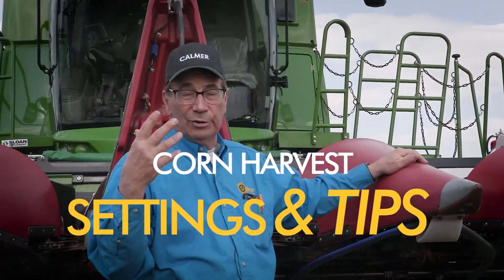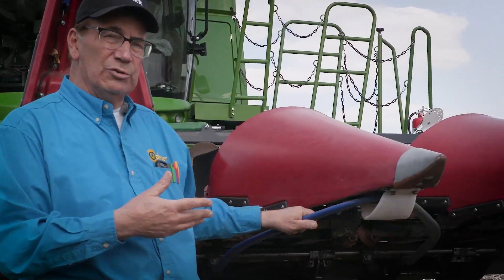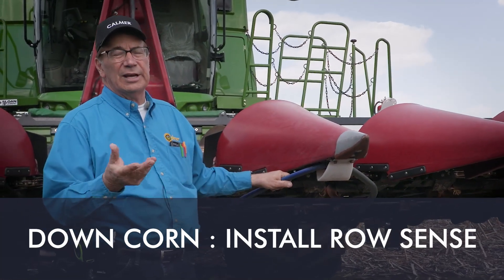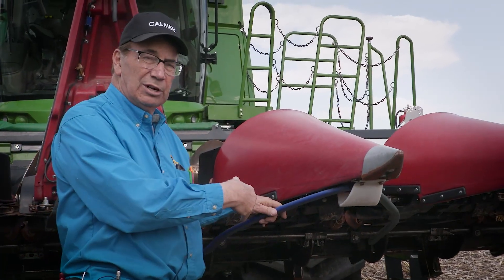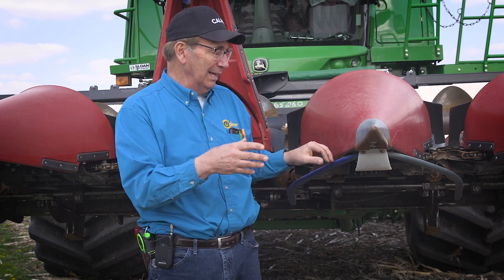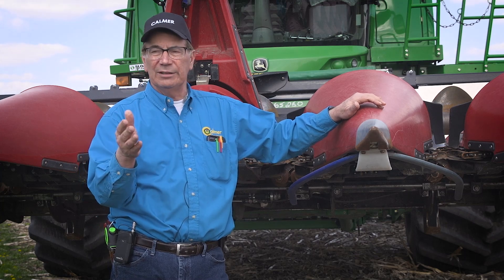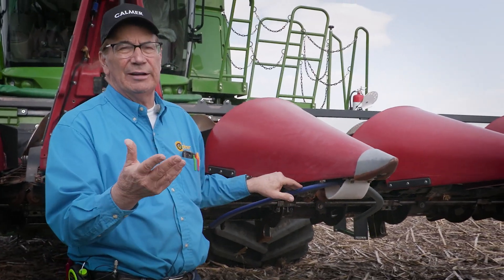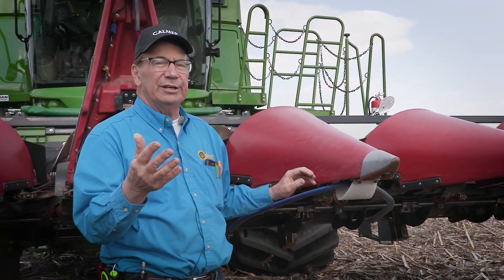Install Row Sense to Harvest Down Corn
Since it can be difficult to clearly see the rows when harvesting down corn, any row sense or auto-steer technology will help drive the combine to stay on the corn row for a more efficient down corn harvest.

to view all of Marion's combine tips for harvesting corn and soybeans.